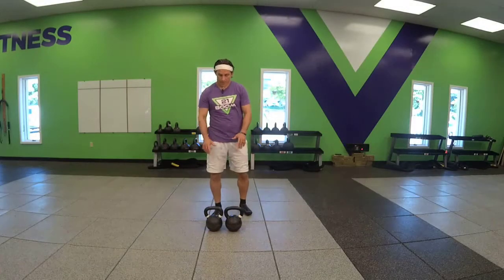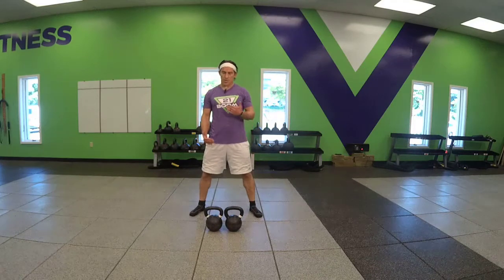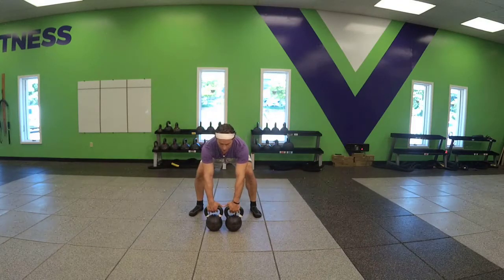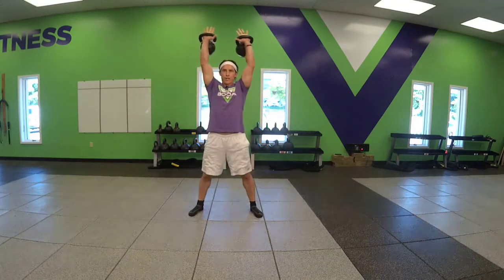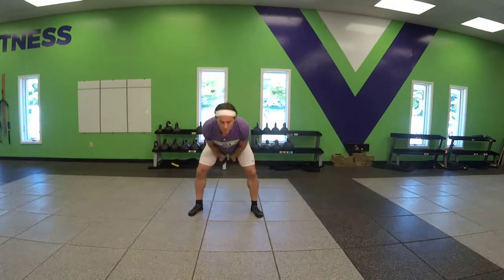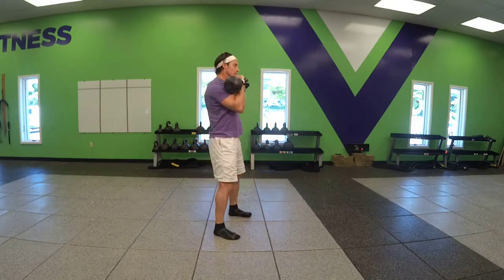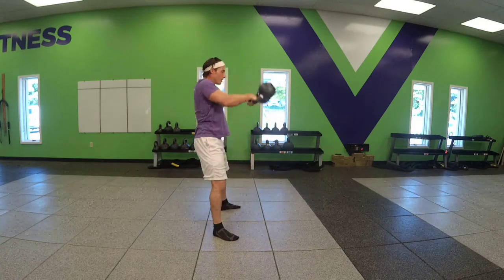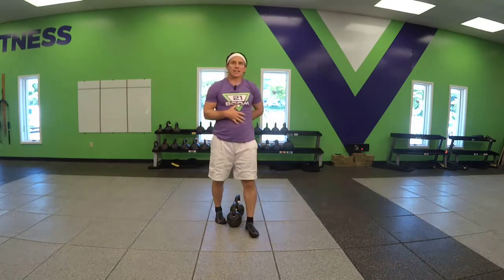Snatch Double Kettlebell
Begin by standing one step behind the kettlebells with your feet much wider than shoulder width, each hand on the kettlebell handles, and the kettlebells angled towards you. Hike the kettlebells keeping your shoulders square and spine in neutral. Drive from your hips as the kettlebells swing forward.

Stand tall, use hardstyle tension and a power breath. When the kettlebells ascend near chest level, high pull quickly (this changes the trajectory of the kettlebell and increases momentum upward) and punch through the kettlebell handle allowing the kettlebell to transition smoothly to the back of your wrist/forearm.  You have arrived at the top of the snatch.

From the top of the snatch, quickly wrist flip the kettlebells so the kettlebells transition from the back of the wrist/forearm back to the original position.  Your core now activates and you'll guide the kettlebells to the groin encouraging an aggressive hip hinge.  Another option from the top is to lower the kettlebells to the shoulder and then transition to the hip hinge.  Repeat this ballistic hip hinge pattern.